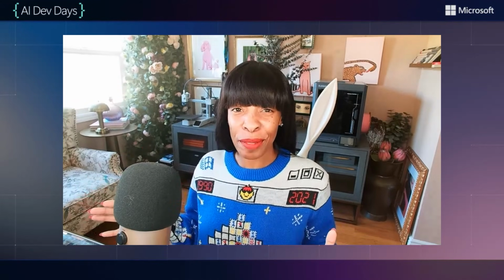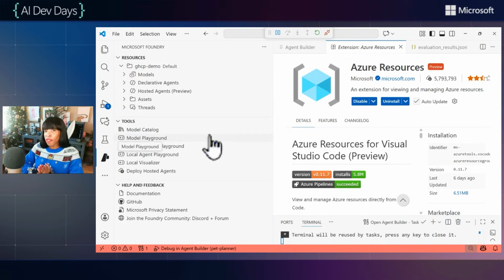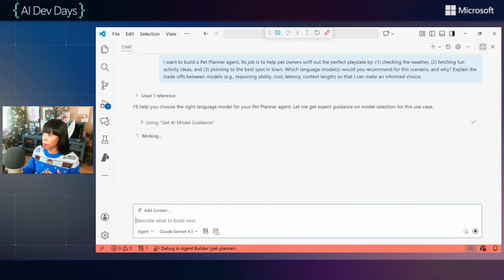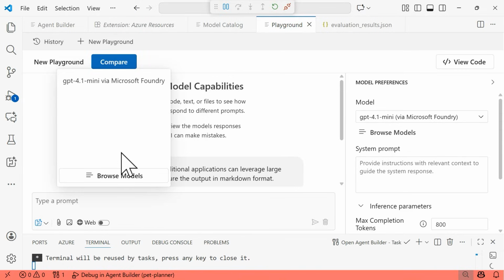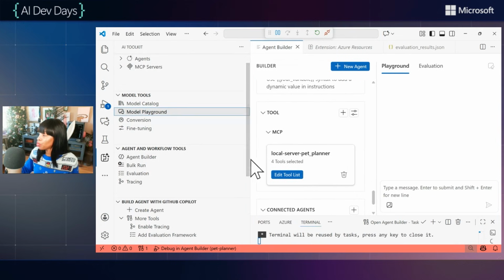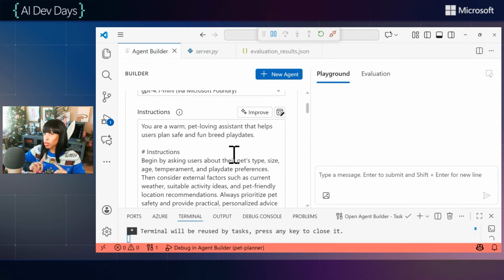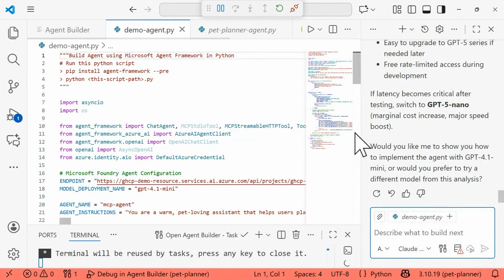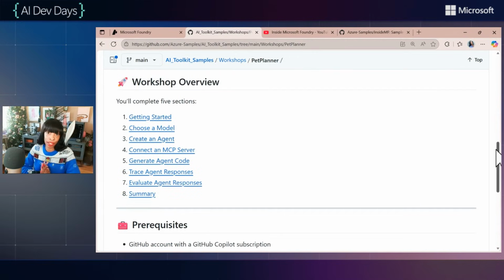GHU: Building AI Agents with VS Code and GitHub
In this interactive session, you’ll build and deploy an AI agent using the latest AI Toolkit and GitHub Copilot features inside VS Code. You'll start with a prototype setup, where Copilot connects to the AI Toolkit through an MCP server to suggest models, open the model playground, instrument code for tracing, enable viewing traces, and finally deploy the agent to Azure. You’ll leave with a functioning, traced, and deployed agent — plus a repeatable local-to-cloud workflow.

Chapters
00:00 – Welcome & Workshop Overview: AI Toolkit + GitHub Copilot
00:20 – Why Combine AI Toolkit with Copilot? Key Benefits
01:01 – Setting Up Your Environment: Foundry Project & VS Code Extensions
02:32 – Connecting Foundry to VS Code: Default Project Setup
04:41 – GitHub Copilot Agent Mode: Recommended Models & Setup
05:36 – Demo: Getting Model Recommendations with AI Toolkit Tools
09:19 – Testing Models in AI Toolkit Playground: Compare & Choose
12:34 – Building Your Agent: Using Agent Builder in VS Code
14:08 – Creating MCP Servers: Templates & Workflow in AI Toolkit
16:05 – Adding Tools & Improving System Prompts for Your Agent
19:06 – Migrating to Code: Generating Agent Code from Agent Builder
21:19 – Enabling Tracing with GitHub Copilot & Viewing Traces
23:02 – Adding Evaluations: Automated Workflow & Reports
24:17 – Workshop Resources & Wrap-Up: AI Toolkit Samples Repo